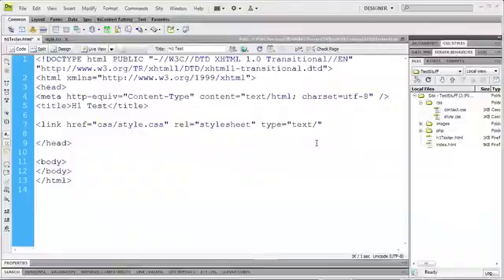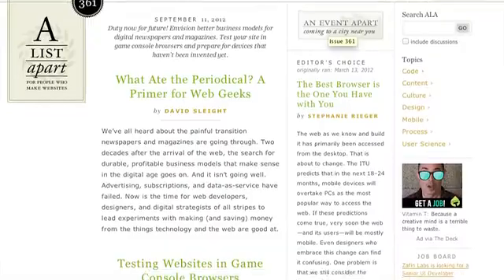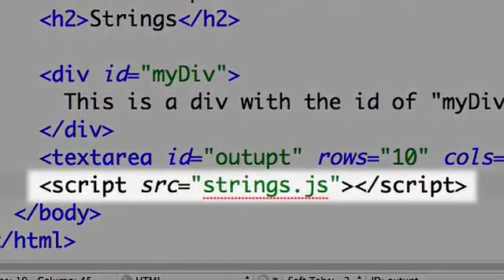The Art of Web Design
This video explains how the visual layout of a website is using graphic design.